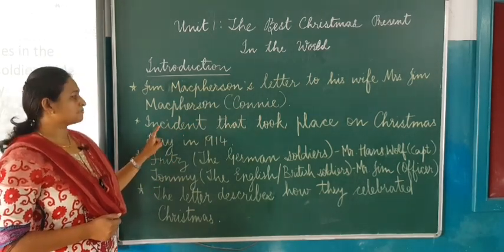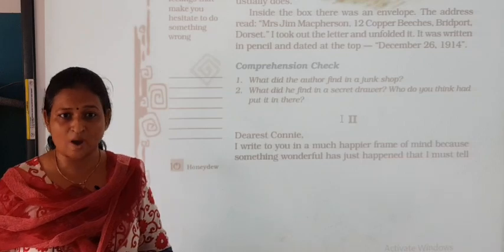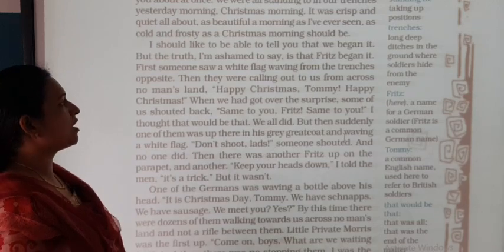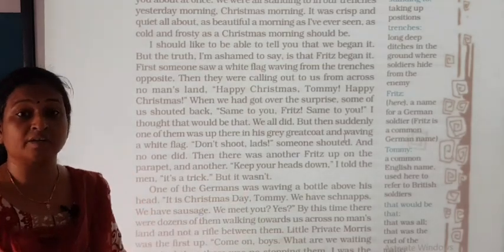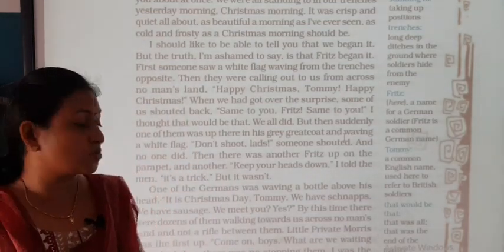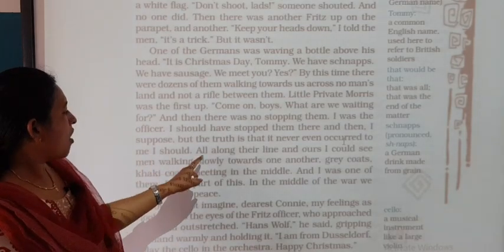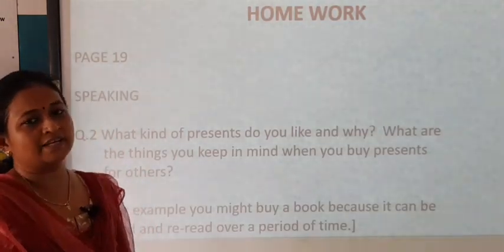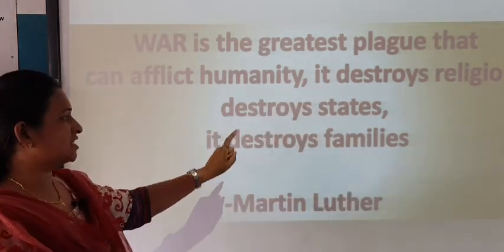STD 8 ENGLISH UNIT 1 PART 3